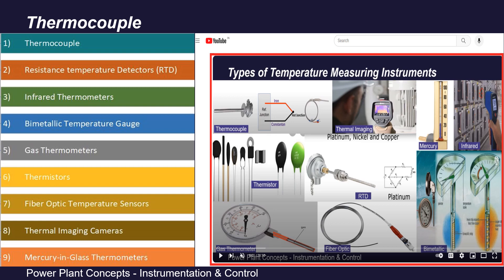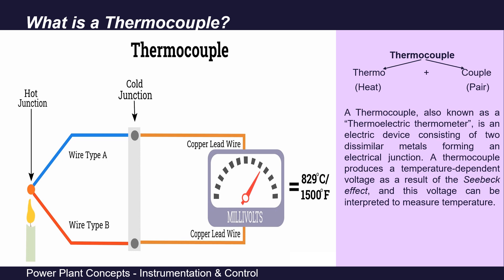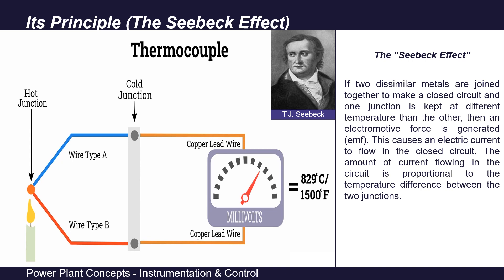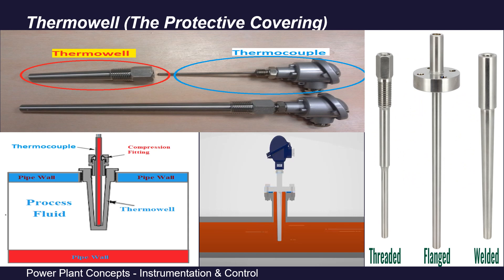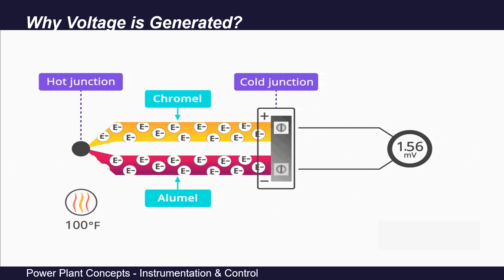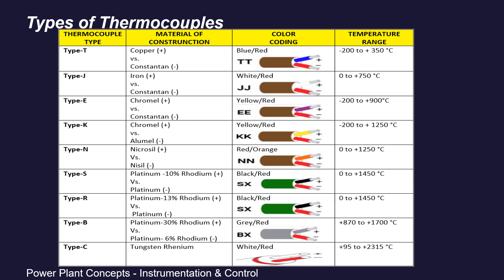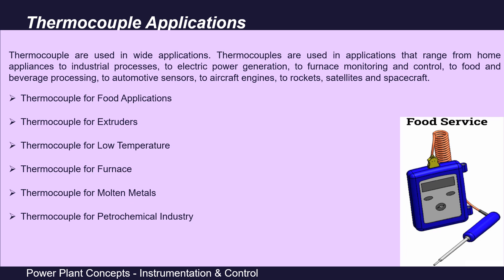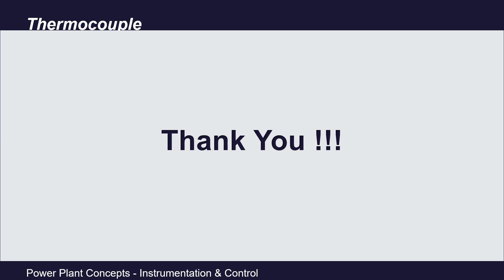Thermocouple | Types of Thermocouples | How does Thermocouple work | Seebeck Effect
Thermocouple
Thermocouple Working Principle
Thermocouple Experiment
Thermocouple in Hindi
Thermocouple Types
Thermocouple Transducers
Thermocouple Working Principle in Tamil
Thermocouple Thermometer
Thermocouple Working
Thermocouple Sensor
Thermocouple Gauge
Thermocouple and Thermowell
What is Thermocouple?
What is Thermocouple in Hindi
What is Thermocouple and How it Works
What is Thermocouple in Tamil
What is Thermocouple in Telgu
What is Thermocouple Sensor
What is Thermocouple Malayalam
What is Thermocouple Thermometer
What is Thermocouple Describe the Seebeck Effect
What is K Type Thermocouple?
What is Working principle of Thermocouple?
How Does Thermocouple Work?
How Does Thermocouple Wire Work?
How Does Thermocouple Thermometer Work?
What are the Different Types of Thermocouples?
Thermocouple Applications
Thermocouple Advantages and Disadvantages
Thermocouple Advantages
Thermocouple Disadvantages
Thermocouple Limitations
Thermowell
Thermowell for Thermocouple
Types of Thermowell
Seebeck Effect
What is Seebeck Effect?